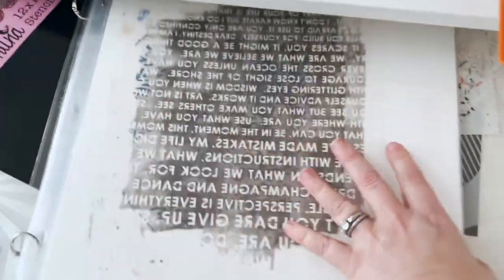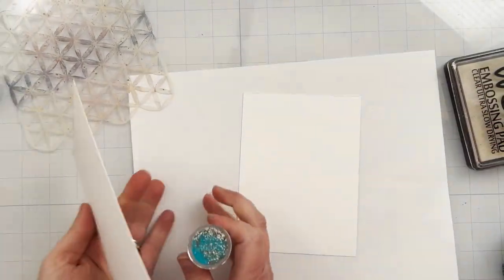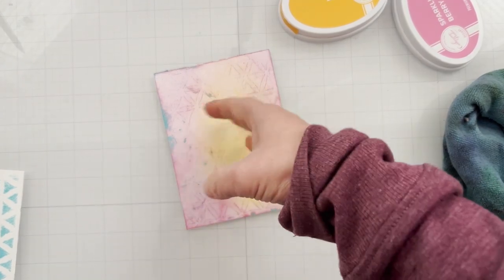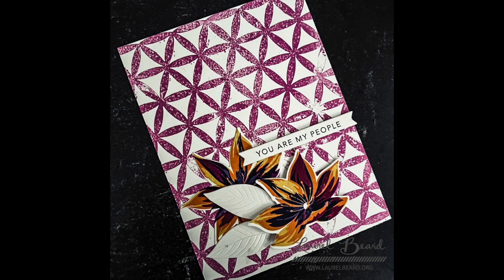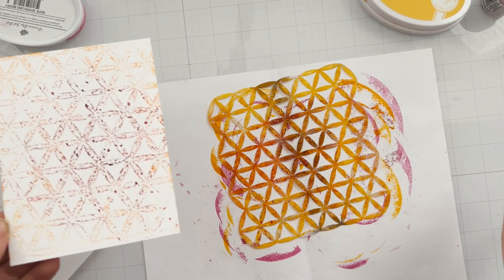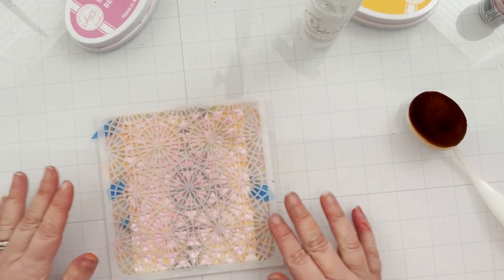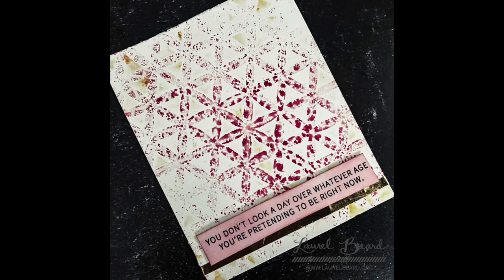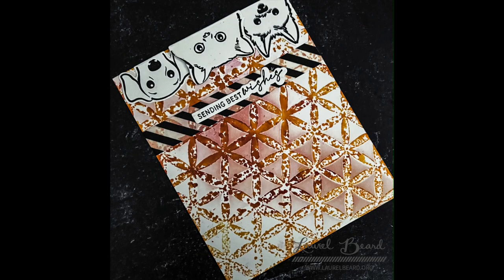Creative ways to USE YOUR STENCILS!!!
I have a serious collection of stencils. For real, I show you all of them in the video (embarrassing how many I have accumulated). Let's see how we can find different ways to use them aside from blending ink thru them, shall we?

• Stencil Paper 6mil
[ Amazon US ]

• Altenew Craft Your Life Project Kit - Elegant Motifs Stamps, Dies,...

• Yay Gifts! Stamp Set